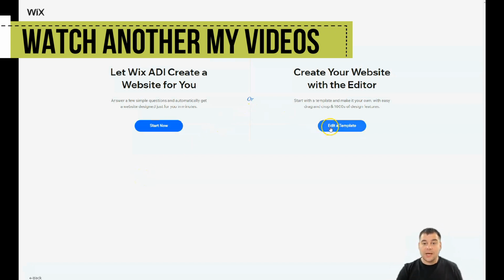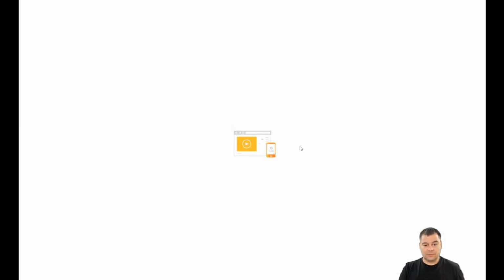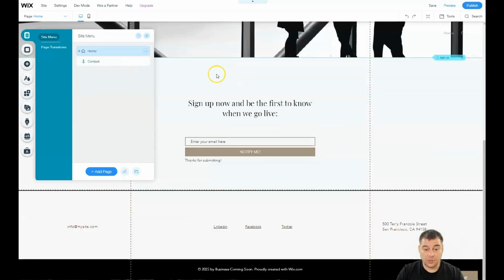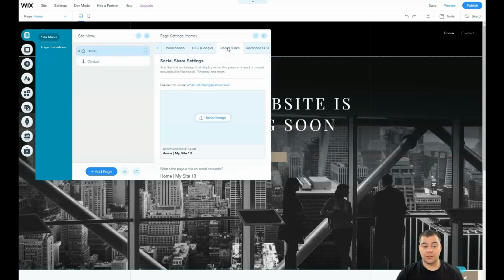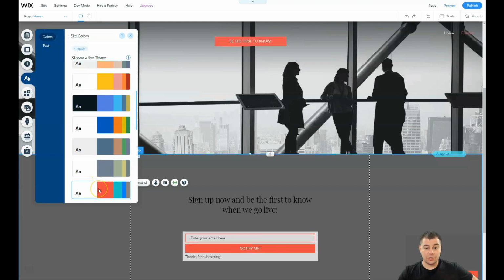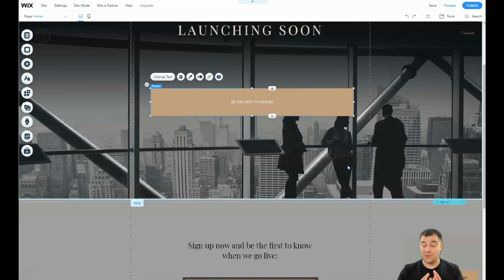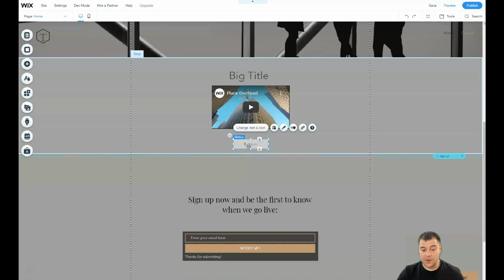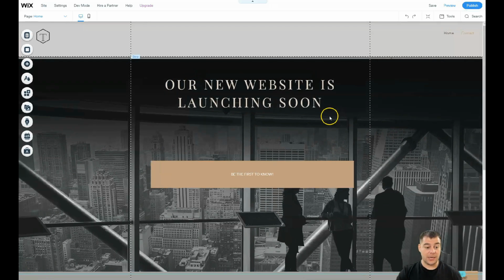How to Build A Website 🔥 Money Making Guide for Beginners